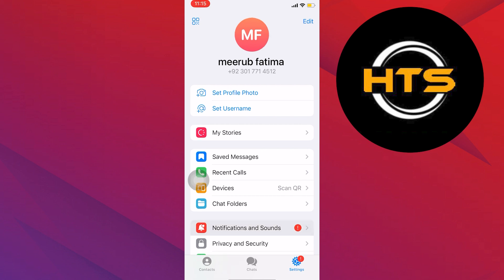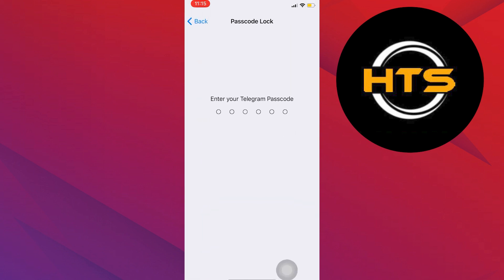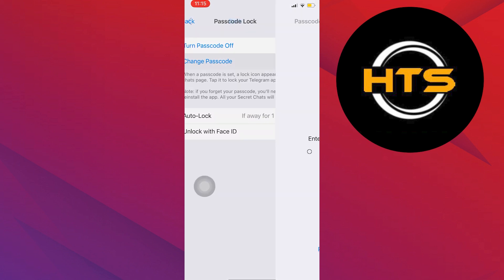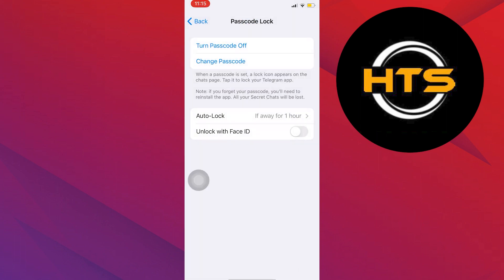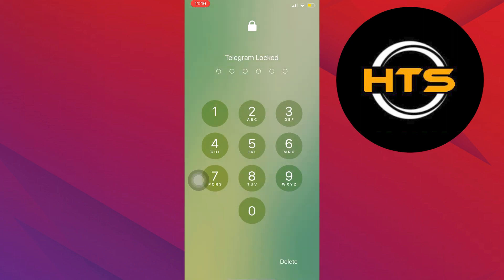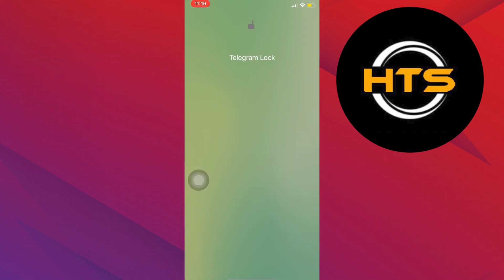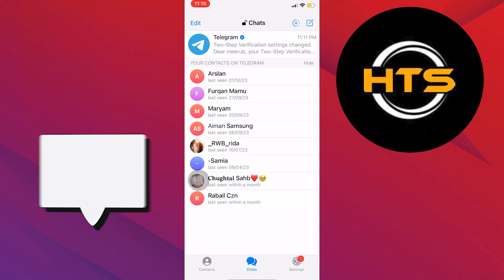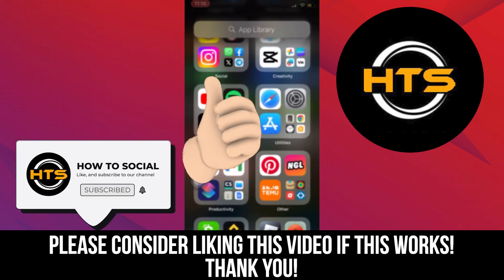How To Change Telegram Password iPhone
Hey everyone! Welcome to this how to change telegram password iPhone video tutorial.

If you want to know how to change telegram passcode if forgotten, how to change password in telegram or how to change telegram password forgot, this video is for you.

In this video, we will show you how to change telegram password on iPhone and how to change telegram password 2023.

The steps on how to reset telegram password and how to reset telegram password on iPhone is easy.

After watching this video, you will find out how to reset password on telegram and how to change telegram login password.